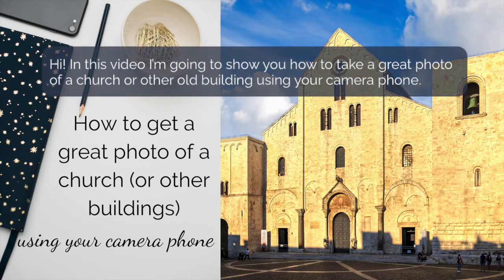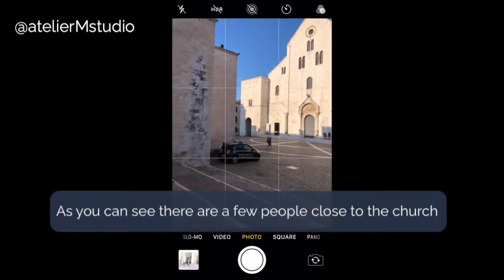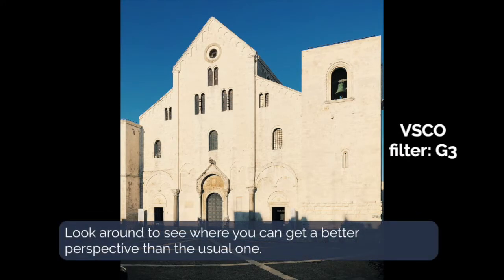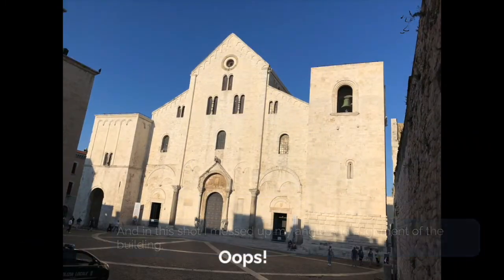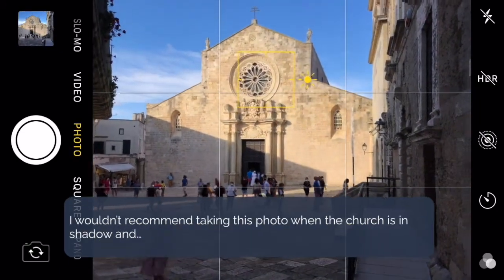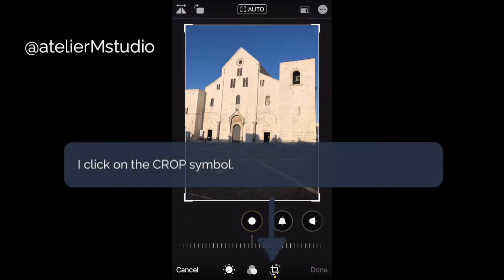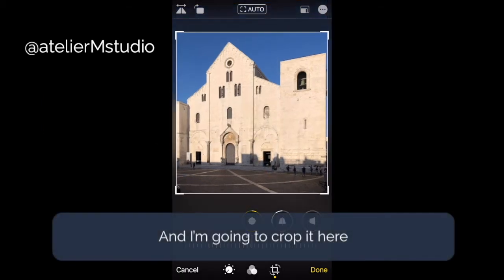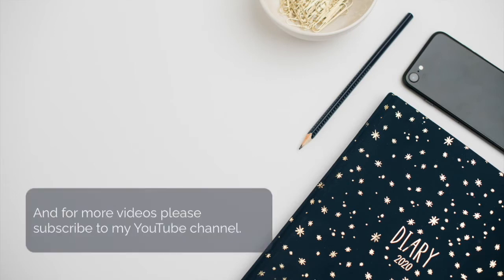How to take a great photo of a church with your camera phone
When coming across grand buildings like churches or mosques in city centres, this video will show you a simple way to get a great photo using only your smart phone.  When on holiday or walking about your home town this is a quick guide (with editing walk through) to take overall great photos no matter which camera you use!